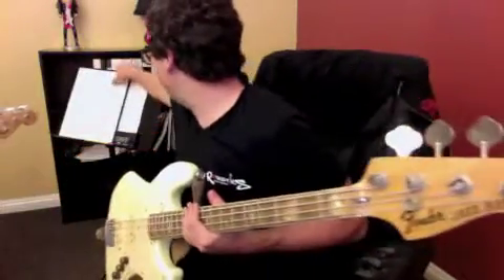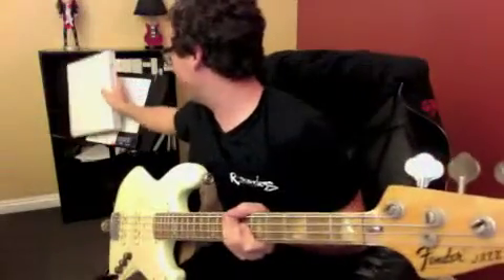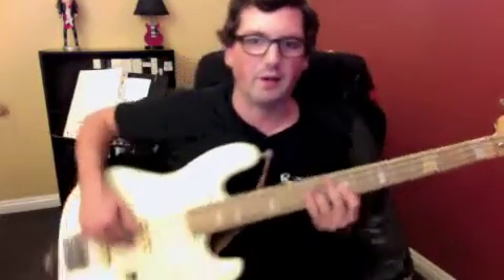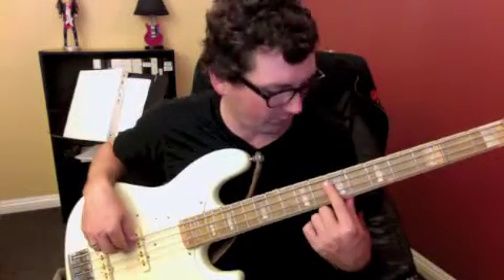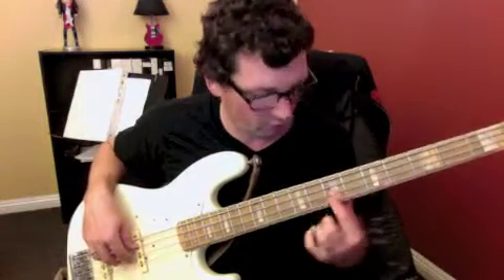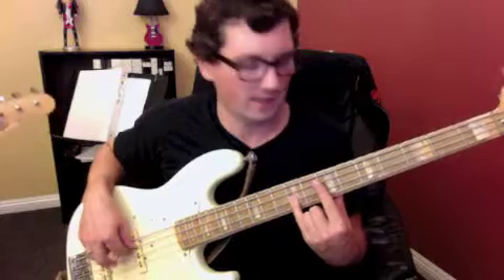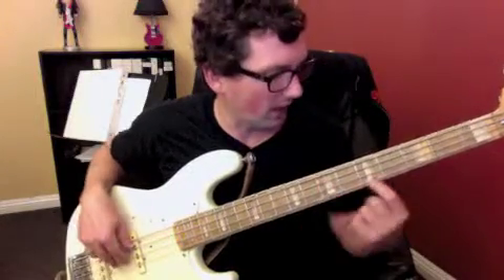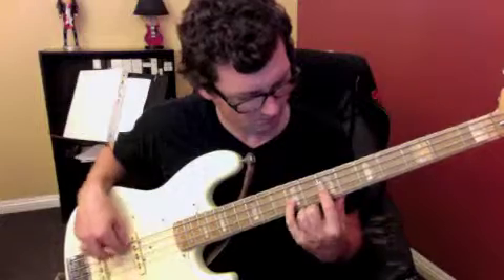JG_110712_RV_730